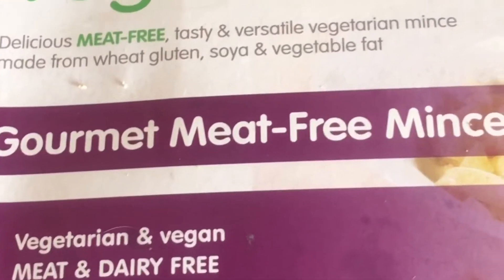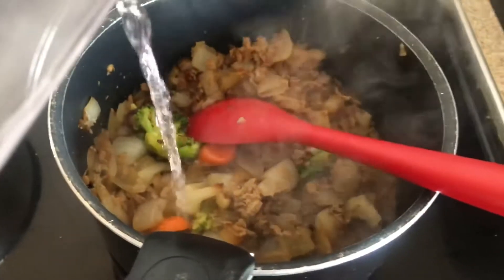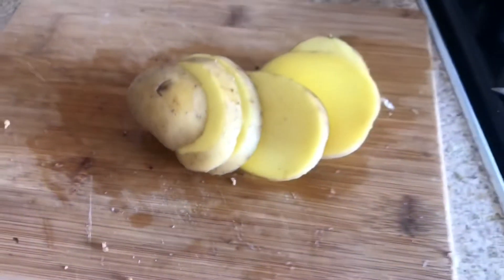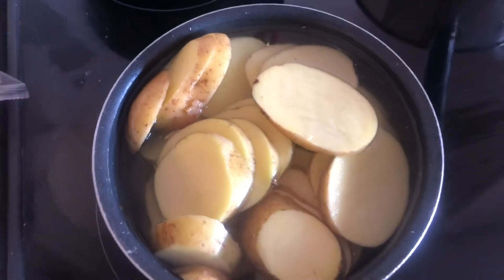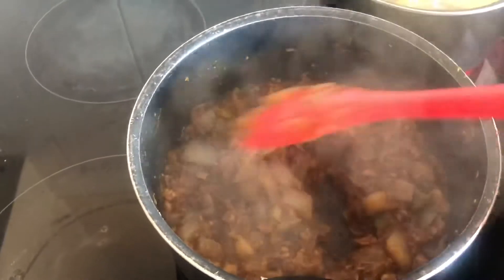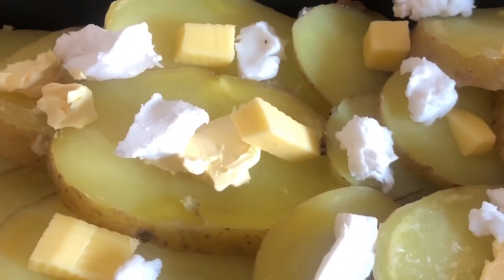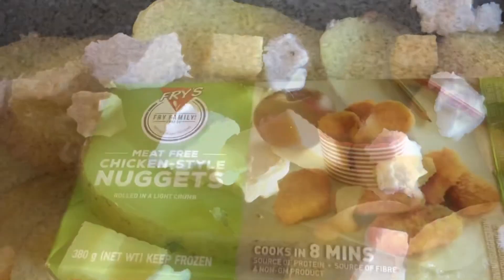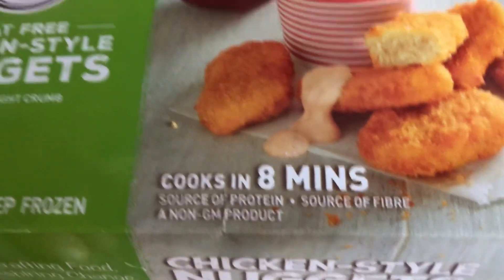Staffordshire hotpot. Vegan style.